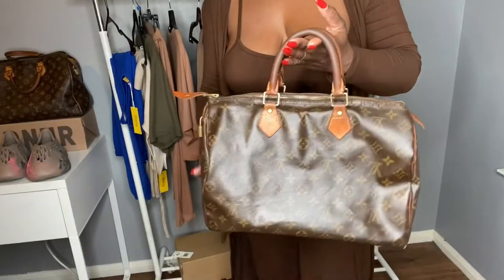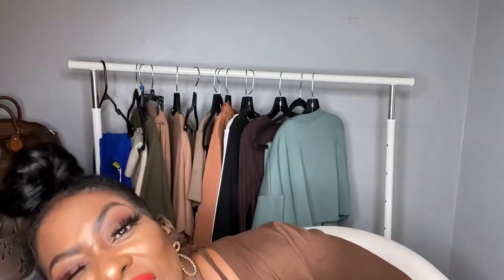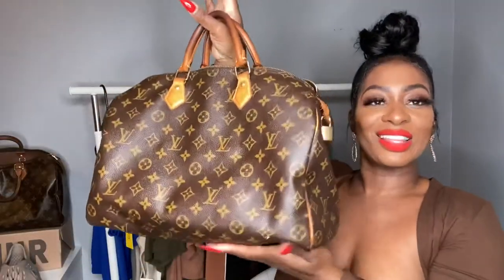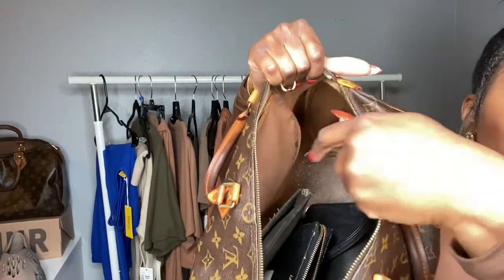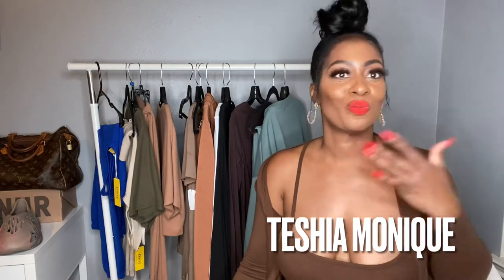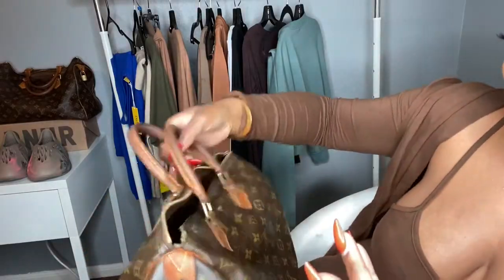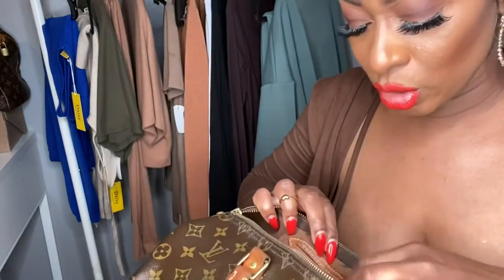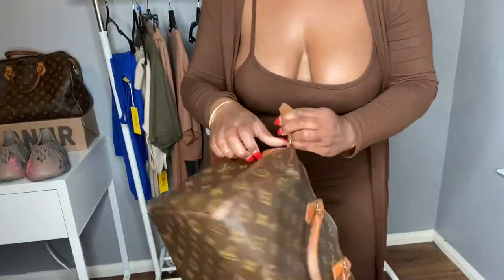Louis Vuitton Speedy 40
Tape ins:
Tape ins

Speedy organizer

Speedy and LV base shaper